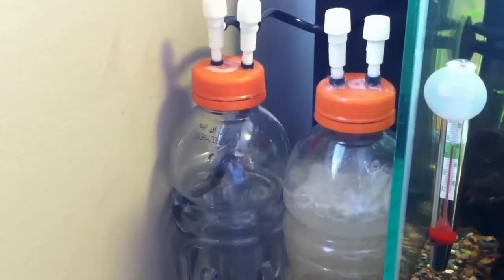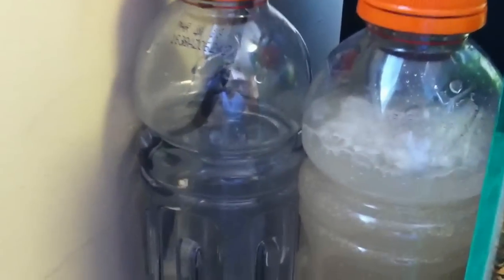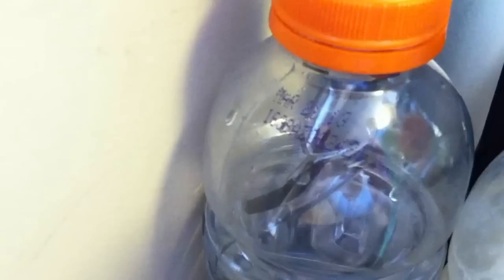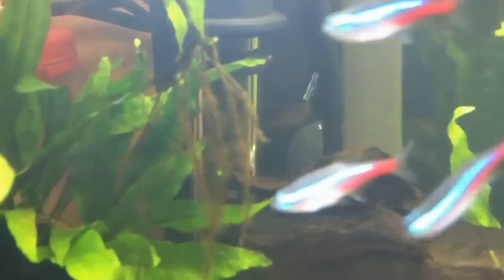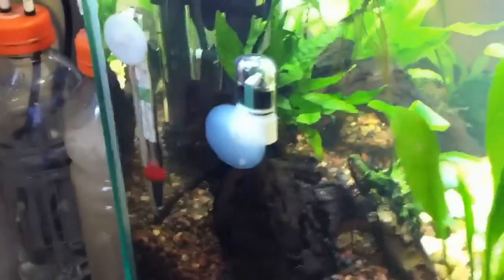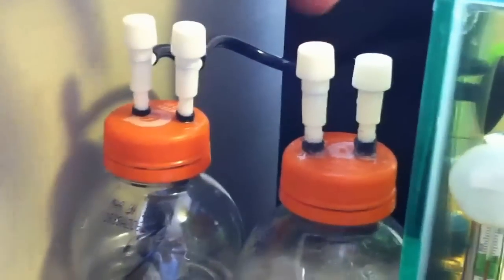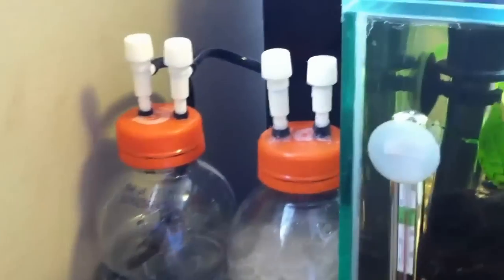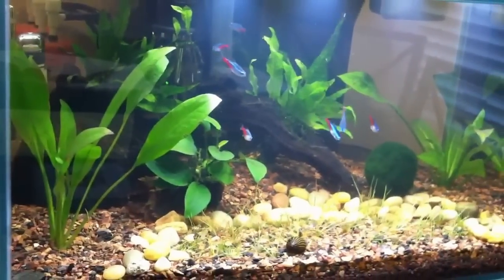DIY CO2 MOD to shut off CO2 injection at night [Part II]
So it's the morning after and everything looks like its working as planned. The bubble counter shows a bubble every 3 seconds and small bubbles are coming out of air stone and floating to the surface where it travels a bit towards the outflow of my filter before it pops. Some of the bubbles are going into my filter intake because my air stone is right next to it do hopefully the co2 is reacting inside the filter.

[UPDATE] Make sure you have a drop checker!  By the end of the day I had too much CO2 in my tank causing me to lower the water level in the Fluval Edge so I can get more oxygen in the tank.  Thankfullly the fish are fine.  Going to move the airstone up a bit to see if i can reach more stable CO2 levels.